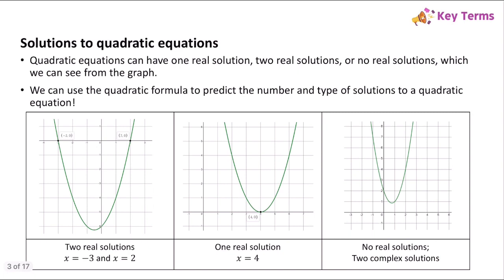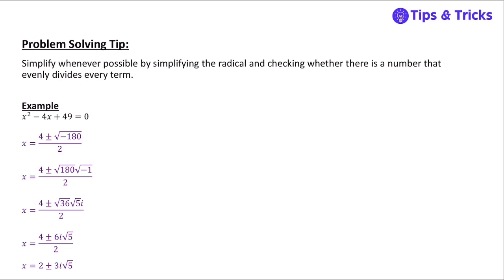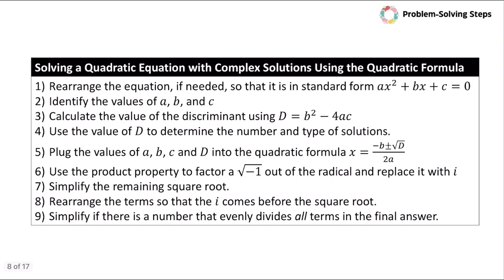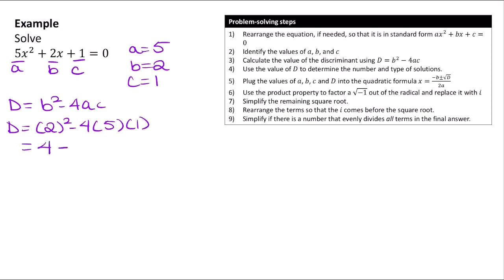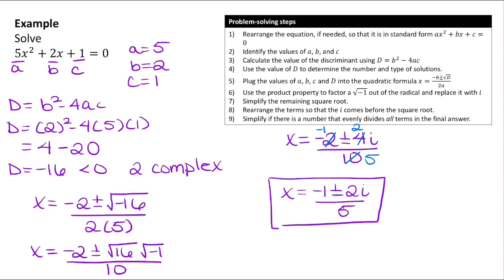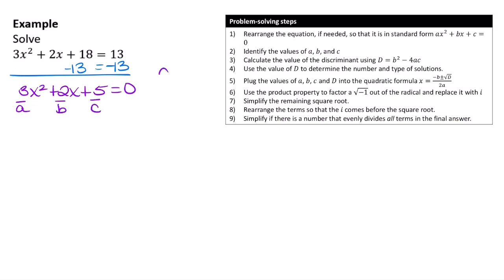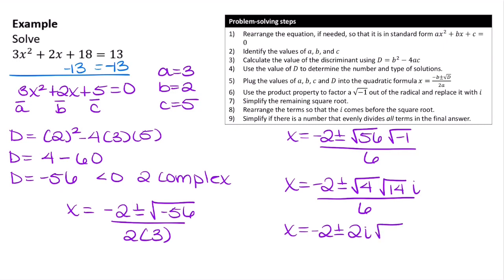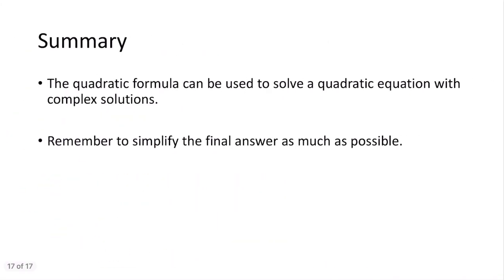6.05 Use the Quadratic Formula to Solve a Quadratic Equation with Complex Solutions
In this video, we will learn how to use the quadratic formula to solve a quadratic equation that has complex solutions.

0:00 Introduction
3:06 Example 1
4:55 Now You Try!
5:35 Example 2
7:34 Now You Try!